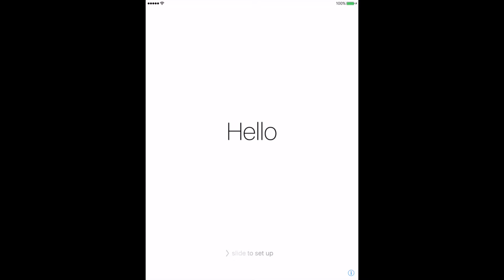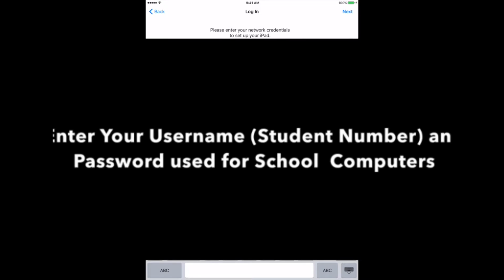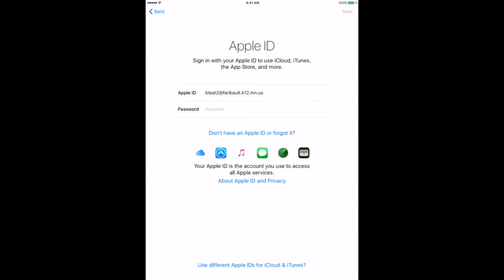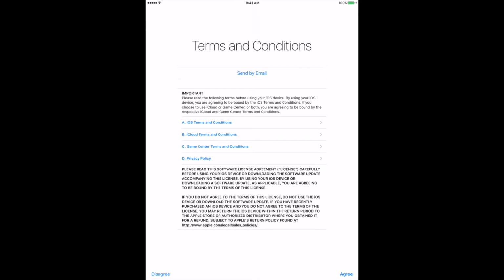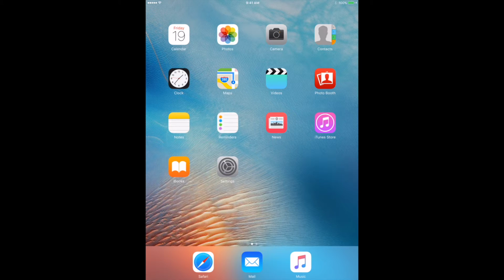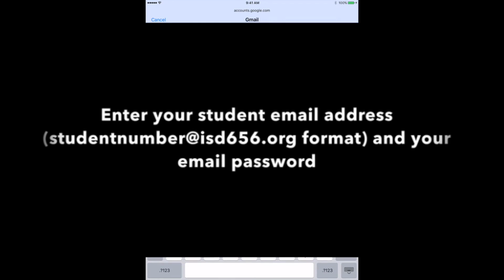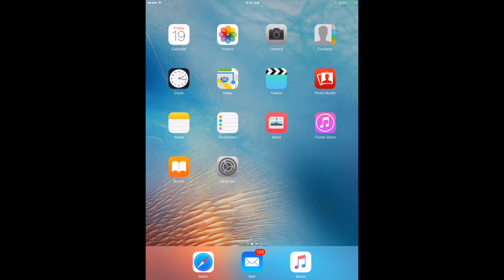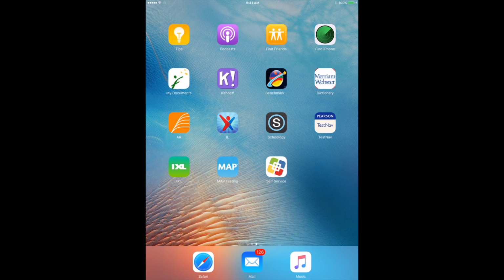Student iPad Setup 2016